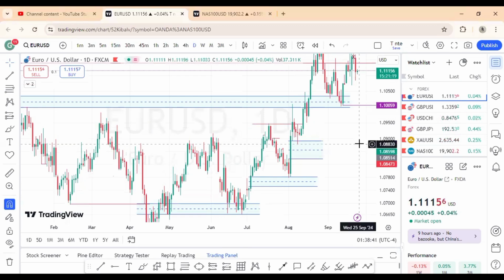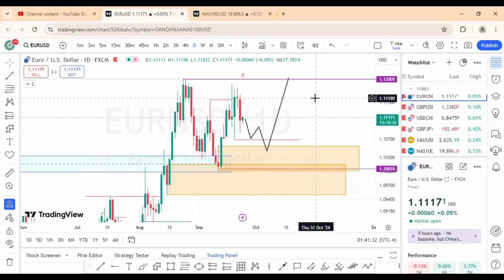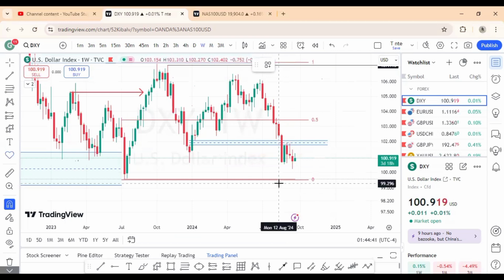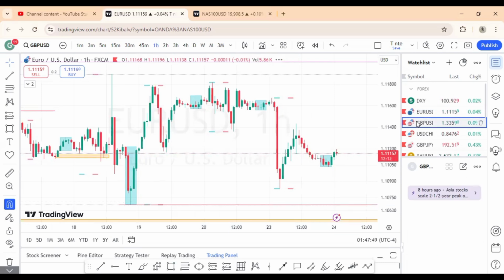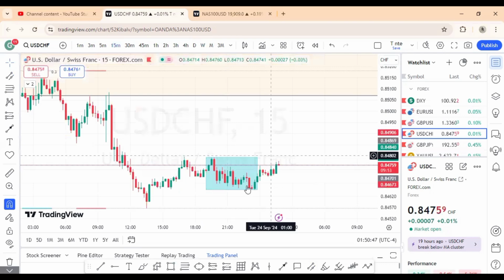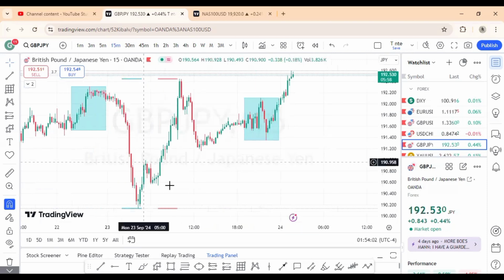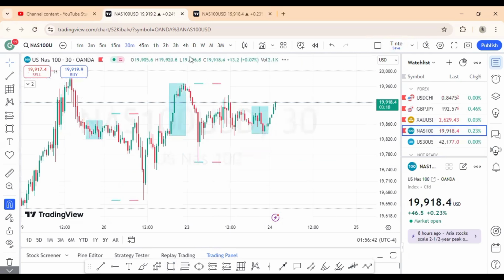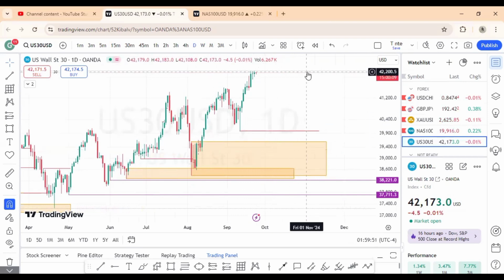Chart Markup: Trade Analysis for 24-9-2024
This is a chart markup and market forecast video.

I markup the charts of DXY correlated currency pairs, gold and cfd indices,

If you enjoyed this video you can watch my chart markup playlist